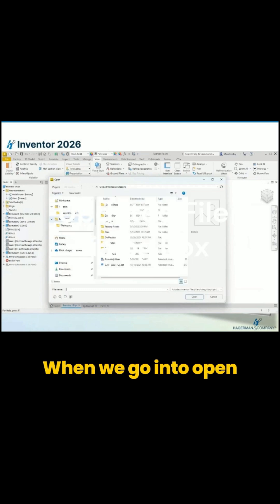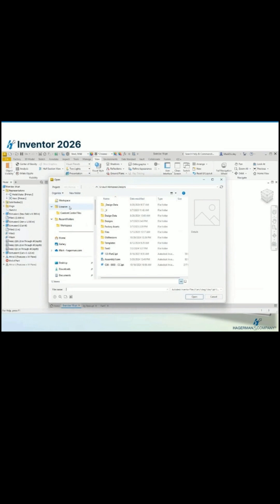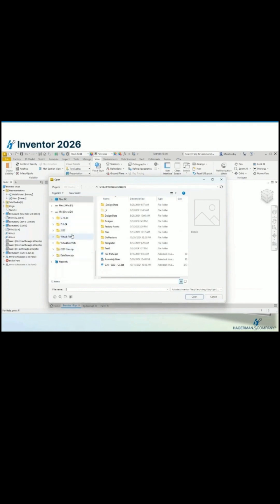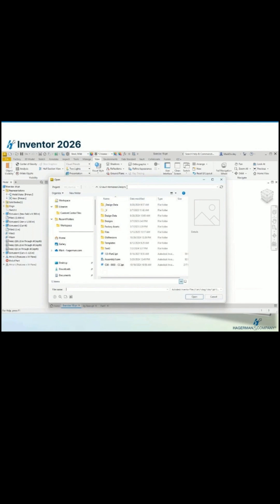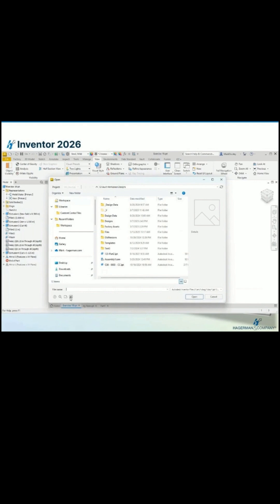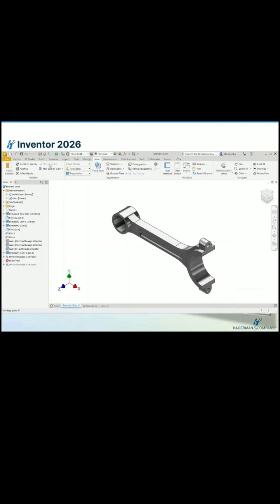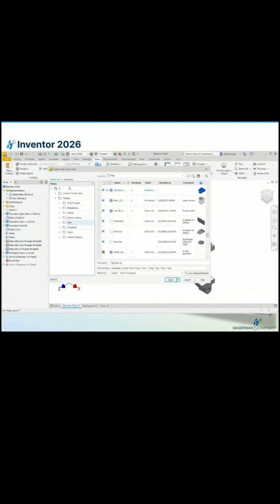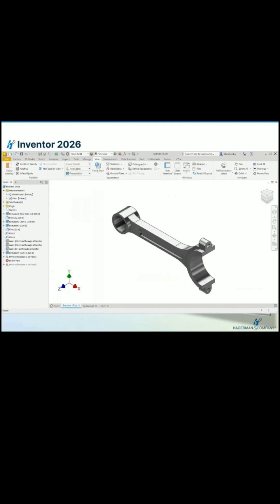Inventor 2026 | New File Opening Screen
Whether you're using Vault or working locally, this quick tip walks you through the redesigned File Open window — including the new location of project file settings, how to access Vault folders, and what to expect in your workspace view.

Autodesk Inventor 2026 users
Vault integration users
Engineers and designers navigating the new UI

Learn how to:
• Open files in Inventor 2026
• Use Vault folder structure
• Find your workspace and recent folders
• Access project settings quickly